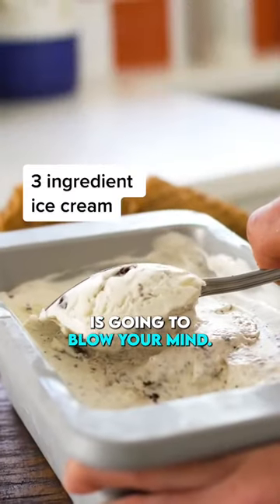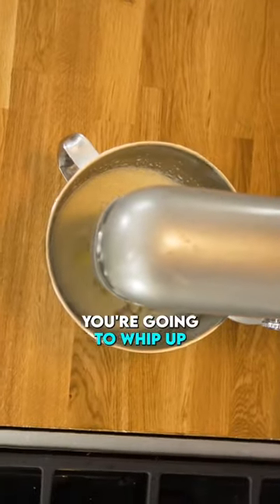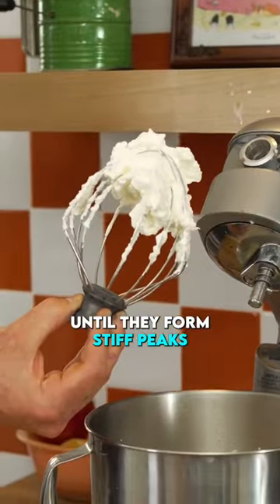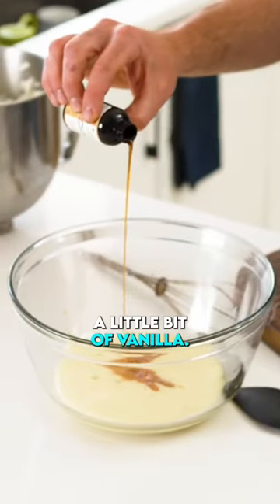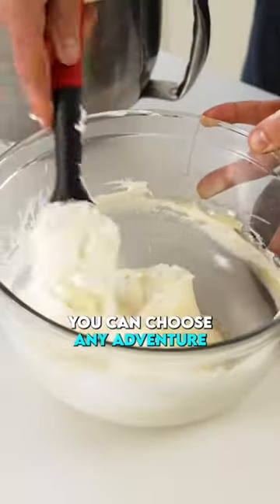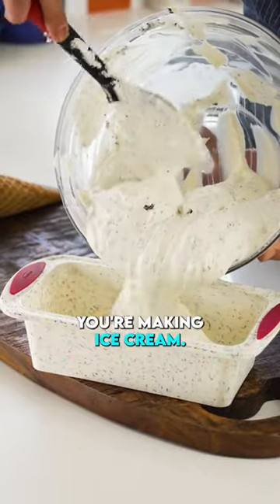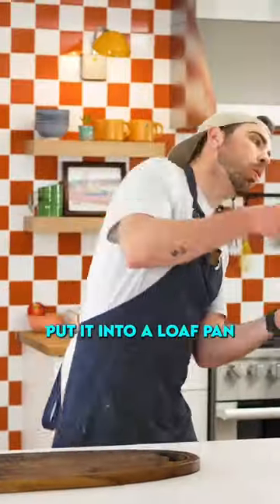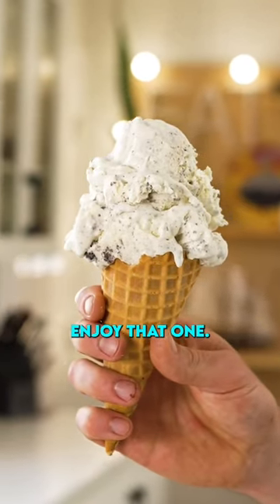3 essentials to make fave ice cream at home tiktok andyseastcoastkitchen